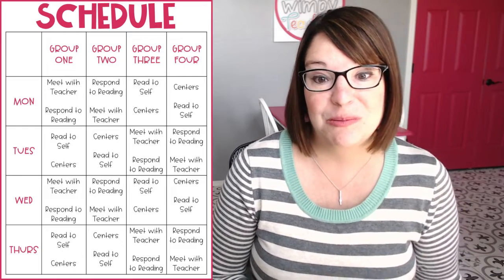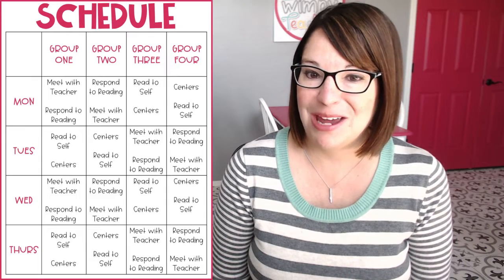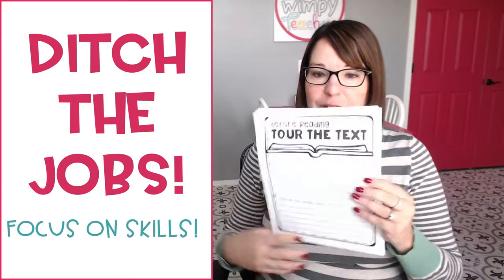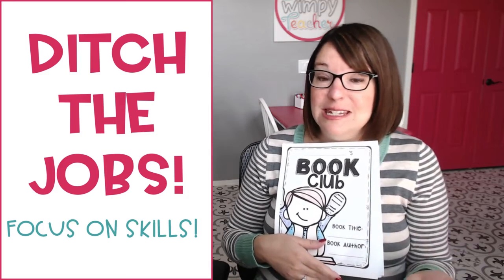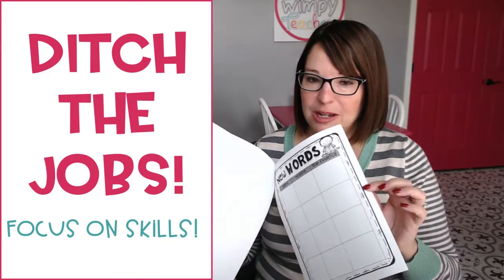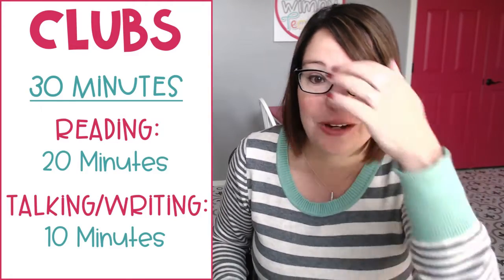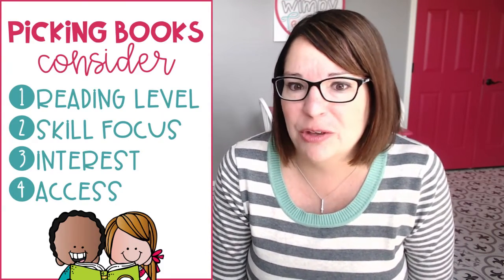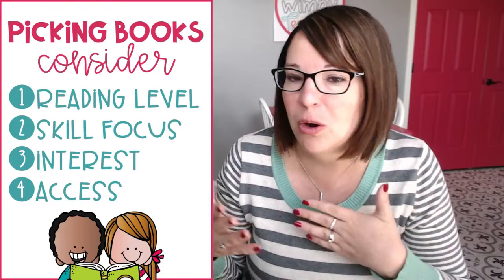Book Clubs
I don't do book clubs like most people do. Join me to learn how I adapted my clubs to work for my reading small groups!